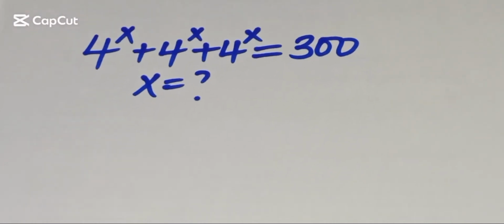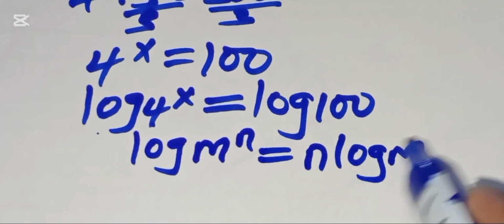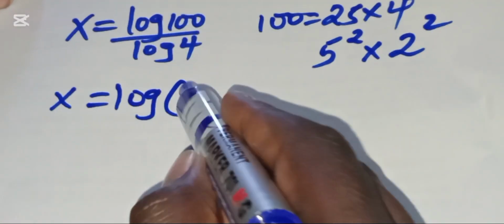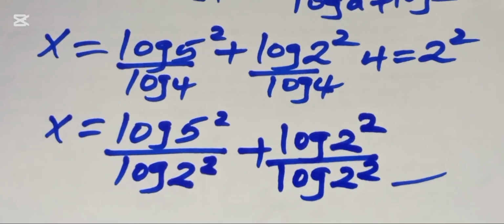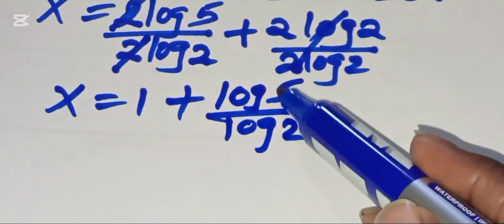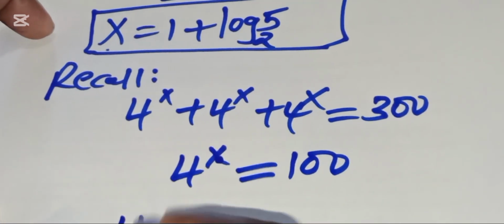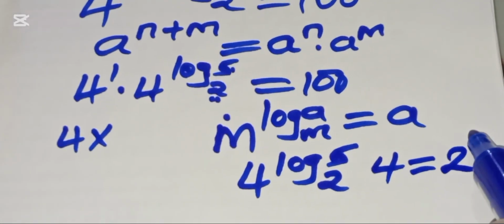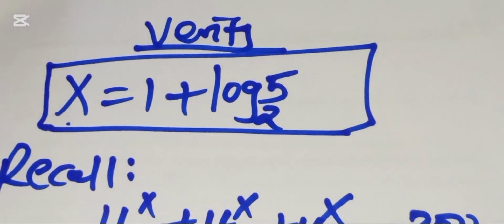Germany | Can you solve this?| Olympiad Math